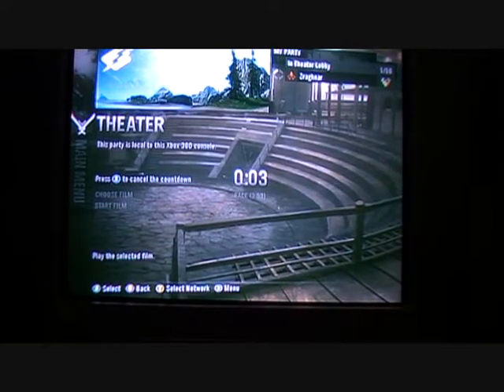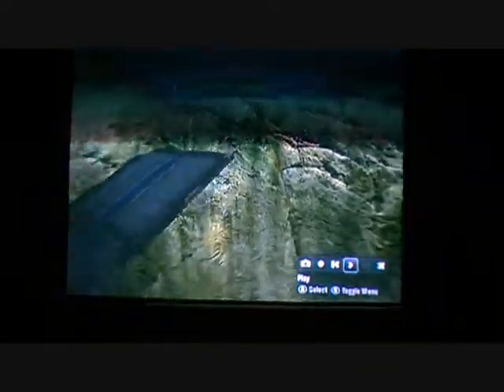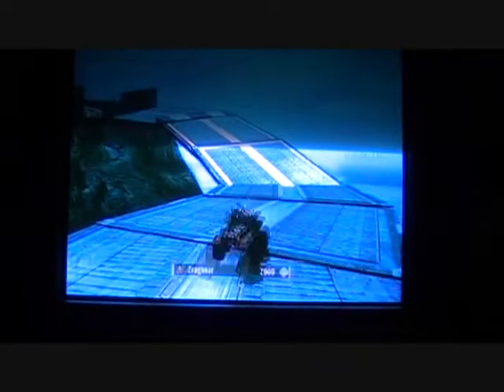Halo reach Race map ACME I.N.C.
This is a racing map that I made, it's of a medium lenght and have some hazards.